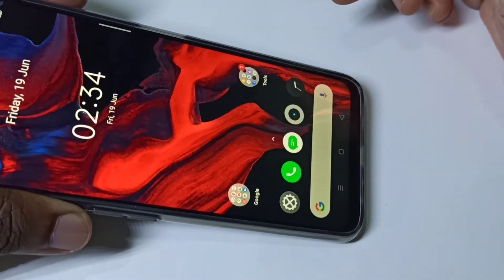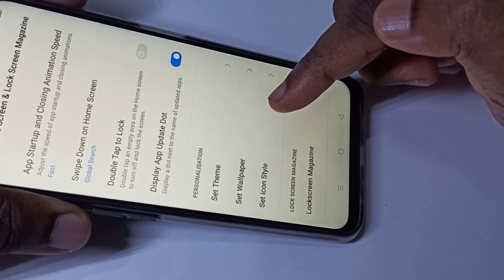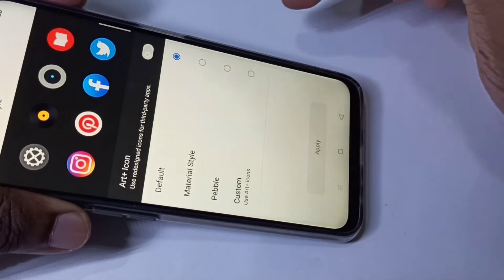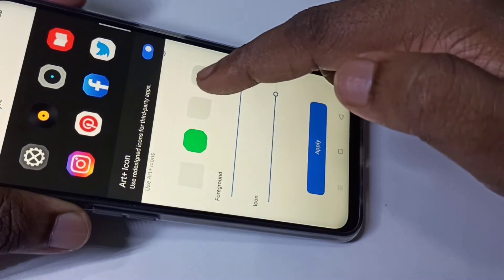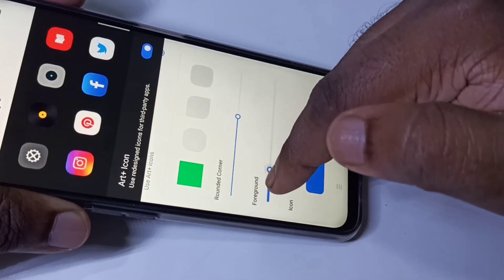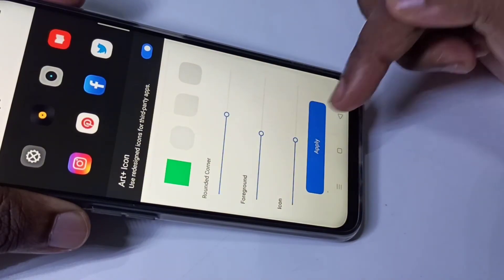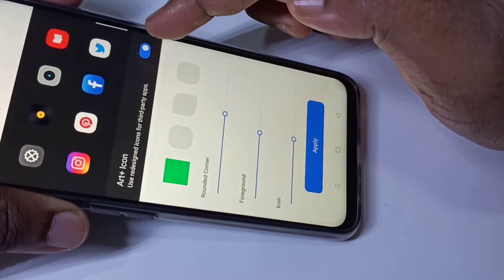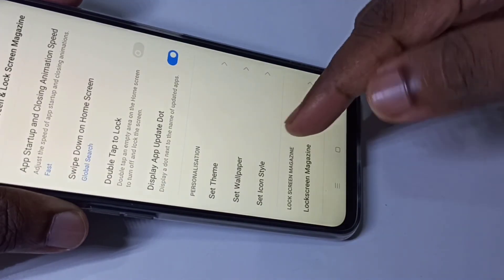How to Change Icon Style in Realme Narzo 10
Realme,Realme Narzo,Realme Narzo 10,Android,Mobile,Phone,Smartphone,change icon,change icon style